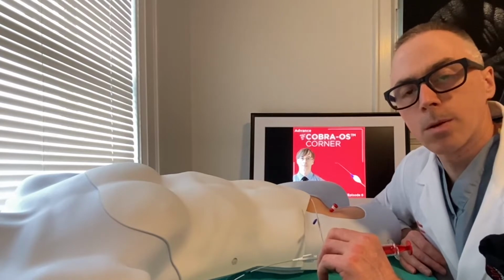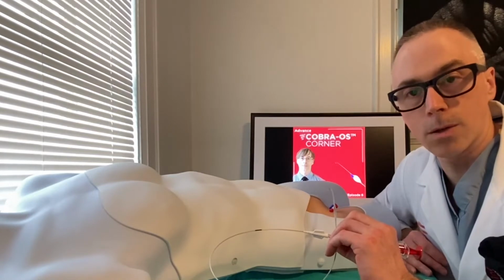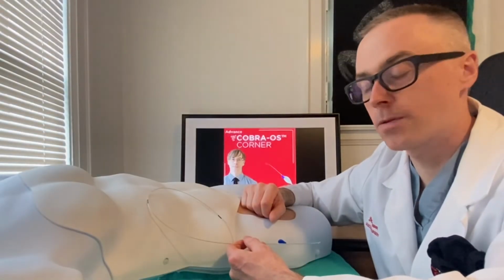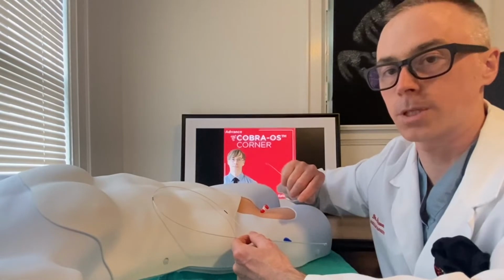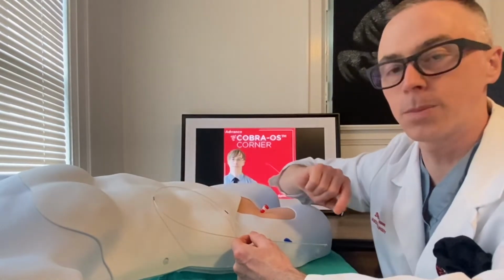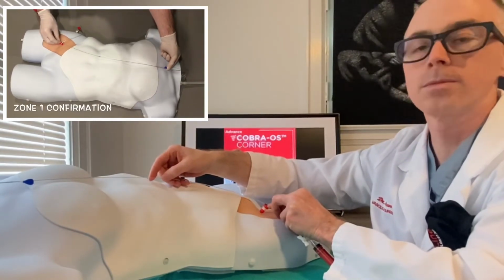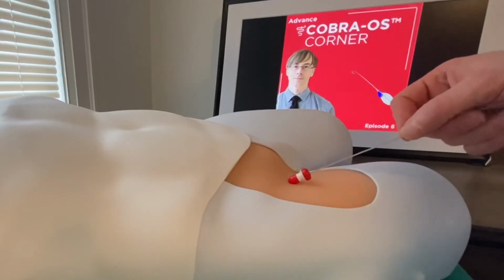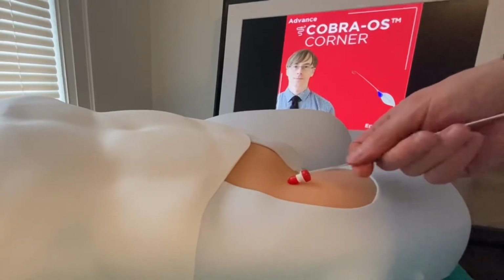Simplifying REBOA in The COBRA-OS Corner - Episode #6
Join our Chief Medical Officer and vascular surgeon, Dr. Adam Power, in the COBRA-OS™ Corner for tips and tricks about arterial access and more! In this edition, he will be discussing tips and tricks about advancing through the arterial system to occlude the aorta in the right place.